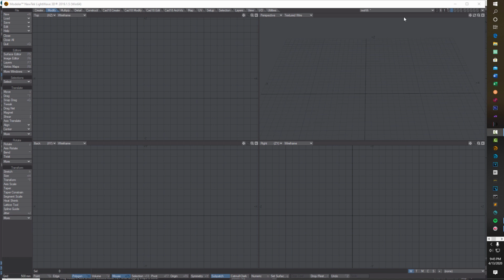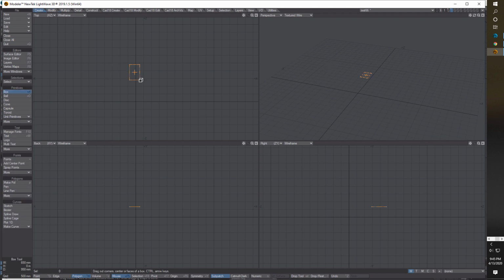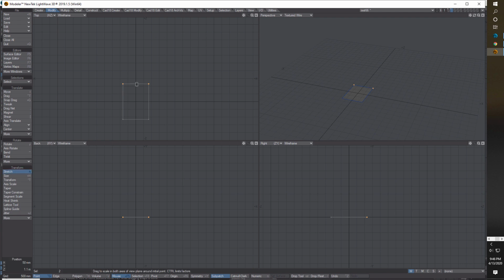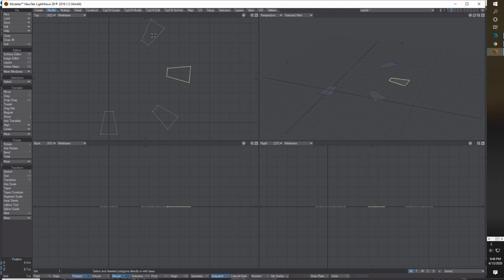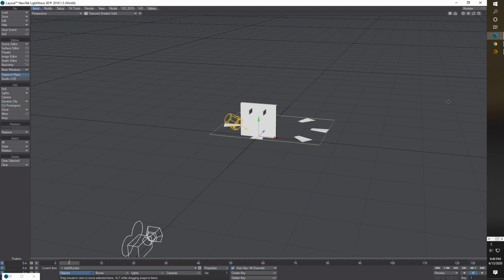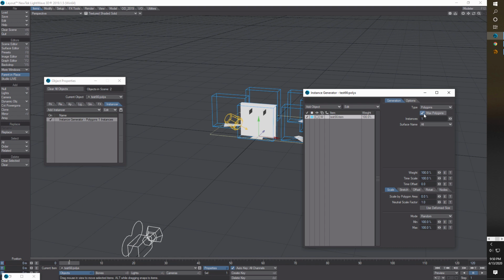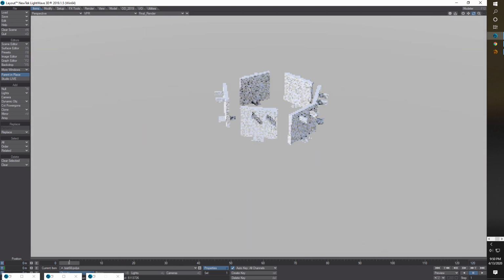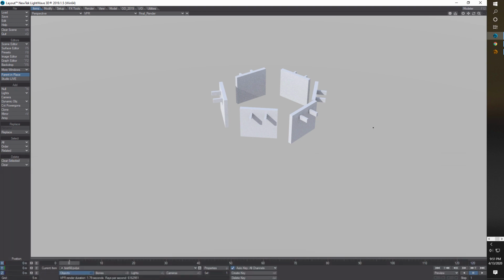Controlling the Placement of Instances in LightWave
Quick tutorial on how to control the precise location of instances in LightWave. This is a follow-up to the neon light tutorial. In that tutorial, Luis Lopes uses placement polys to control the precise placement of the neon sign posts.